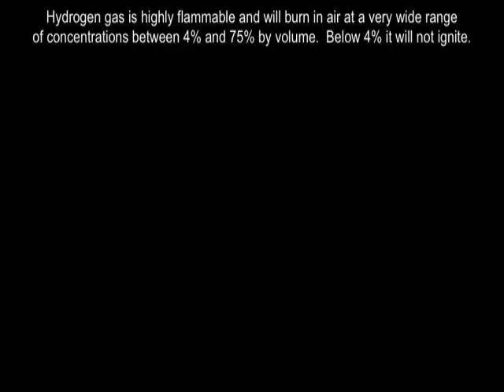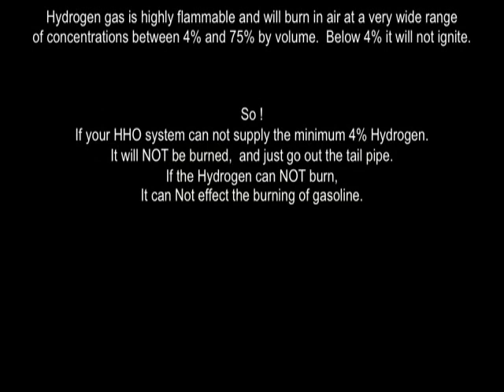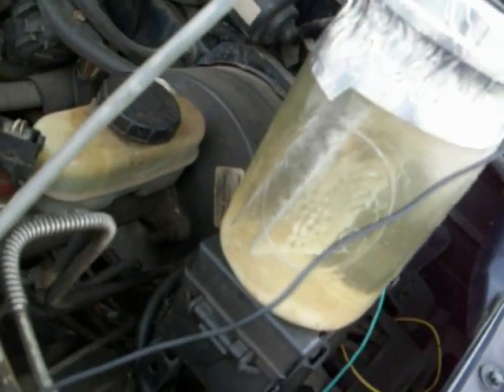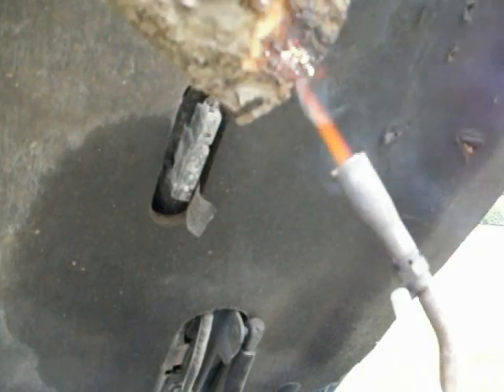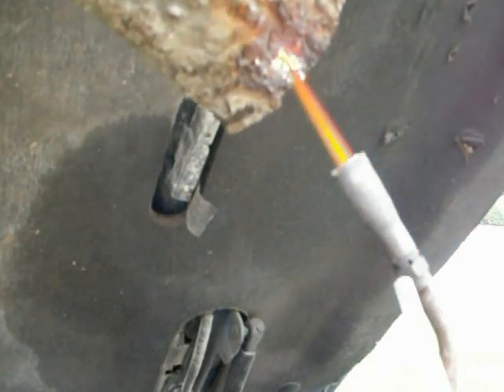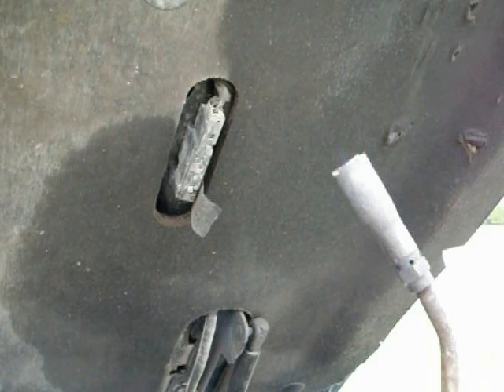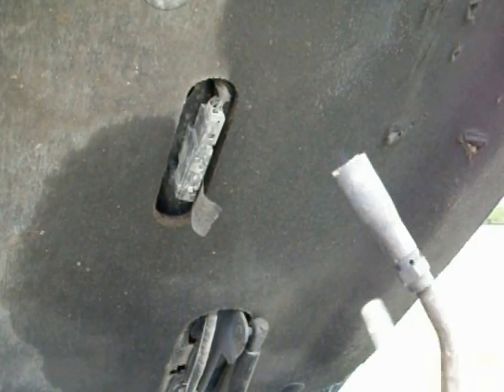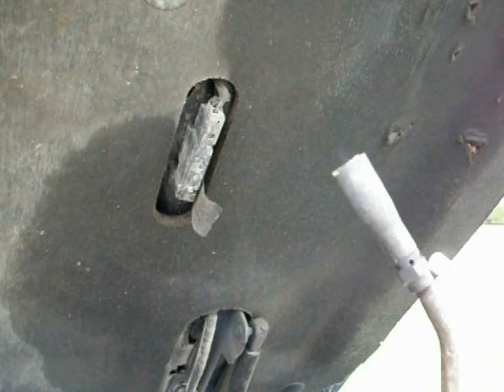HHOinfo's bad math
The error in HHOinfo's math is proven once and for all